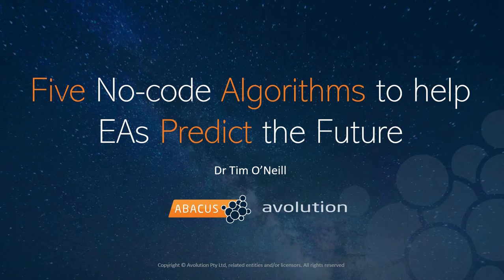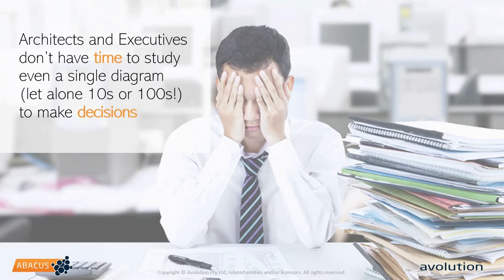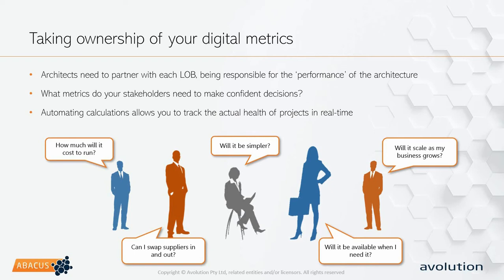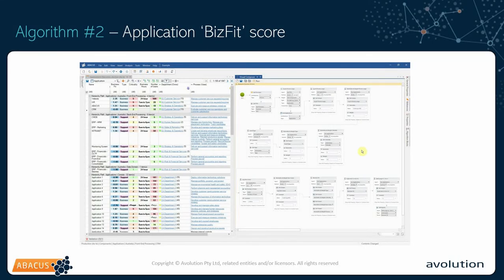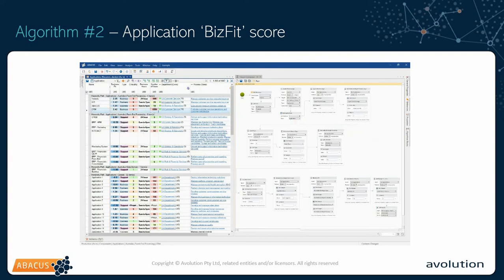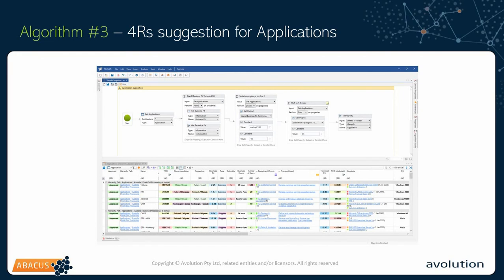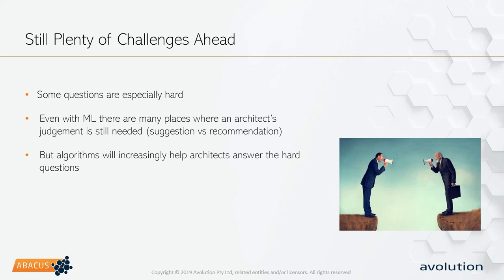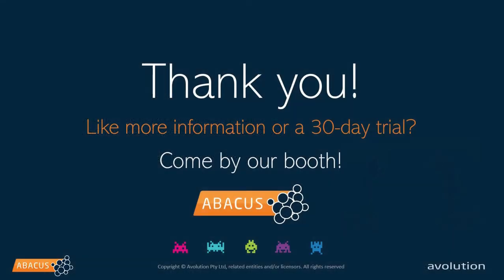Five No-code Algorithms to Help Enterprises Predict the Future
Tutorial covering diagnostic and predictive graph analytics and algorithms for key enterprise metrics. Corporate leaders are under pressure to expand their analytical range from monitoring and control (operational analytics) to forecasting and planning (strategic analytics).

Learn how you can set winning strategies, use scenario analysis skills and no-code algorithms to predict performance, tell compelling stories and thrive in a data-driven future.

(Originally presented by Dr Tim O'Neill at the Gartner Enterprise Architecture and Technology Innovation Summit in London, June 2019)

For more information on ABACUS and for your free 30-day trial, please visit our